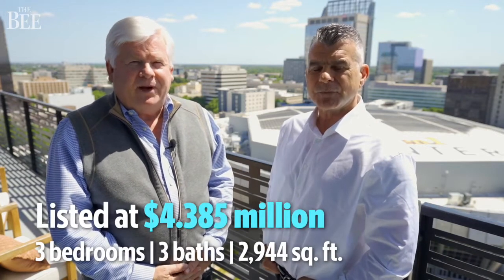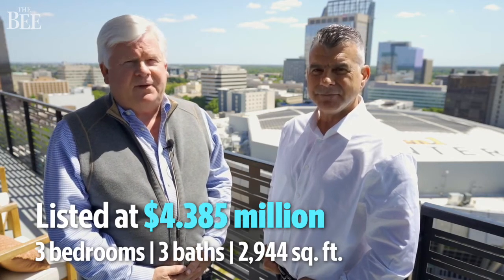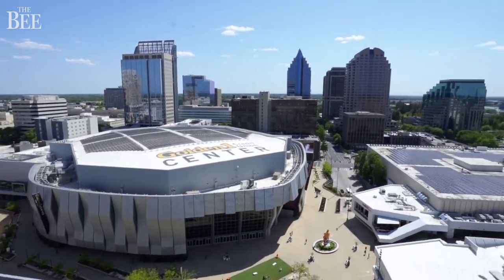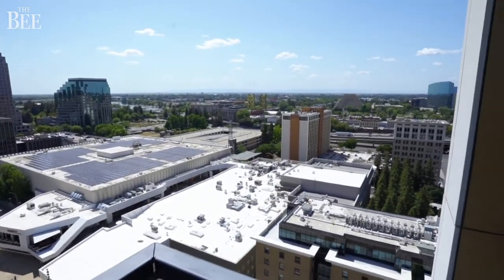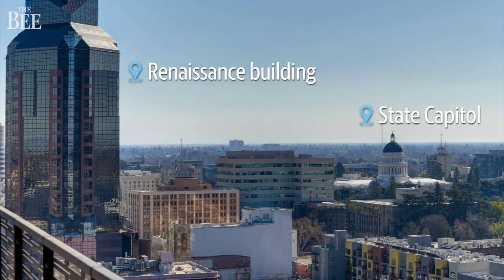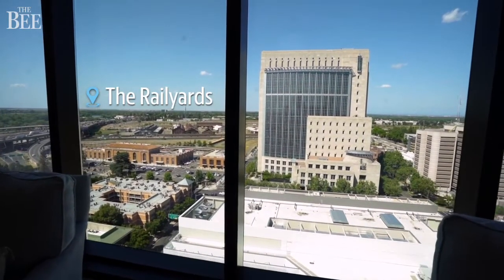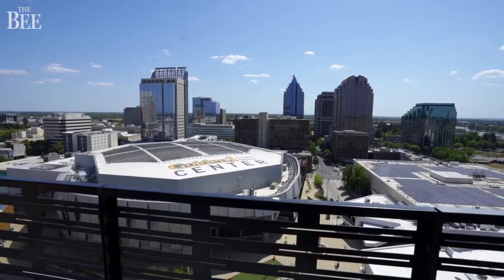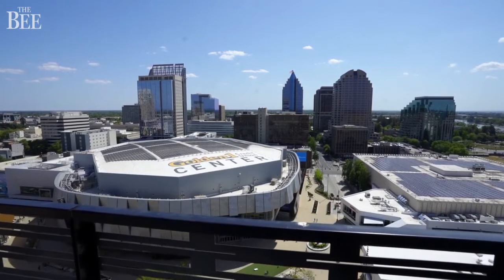Bee My Guest: Our Favorite Home Feature is the Best Wiew in All of Sacramento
Video series brings you beautiful and inviting features of homes in the Sacramento area. Host David Caraccio focuses on the best view in Sacramento. Tell us about your favorite home feature, whether it's a room, garden, kitchen, yard, quiet place, etc.